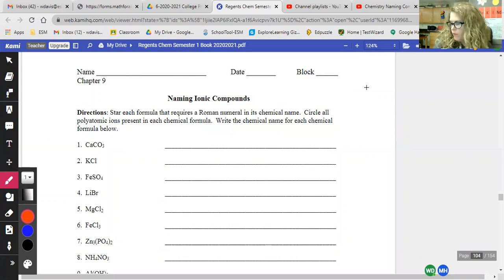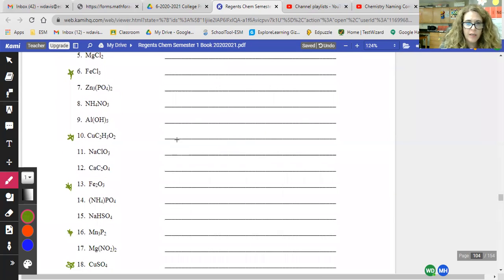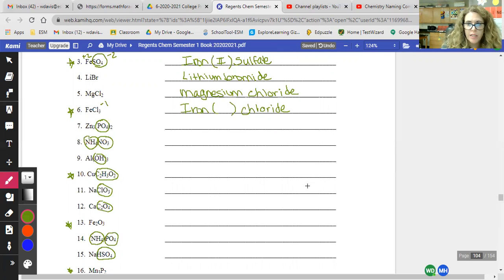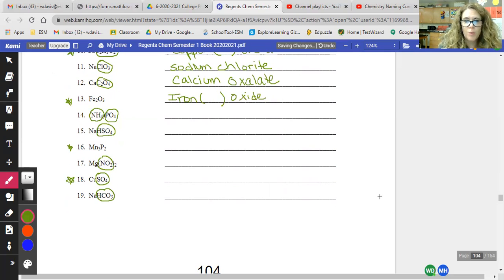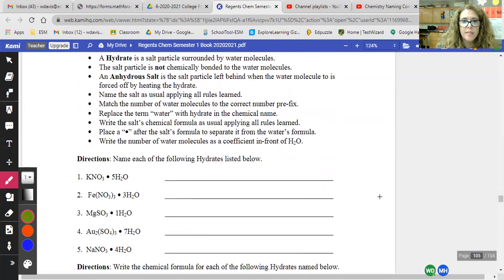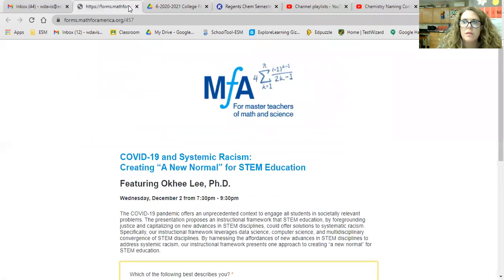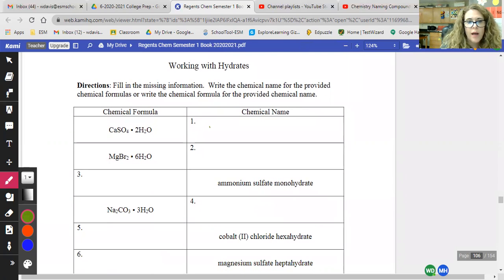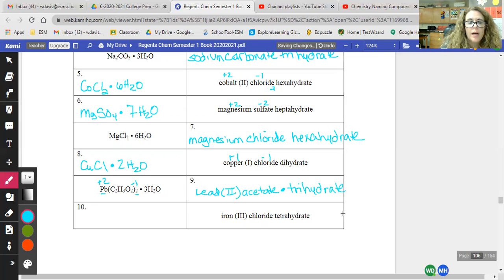Naming Compounds p104 106